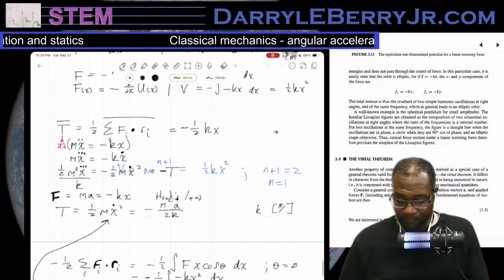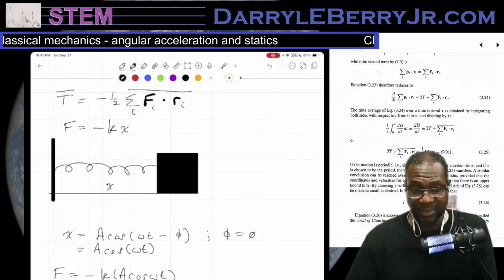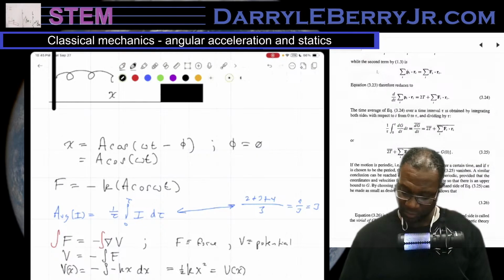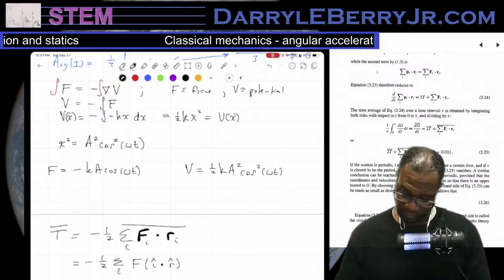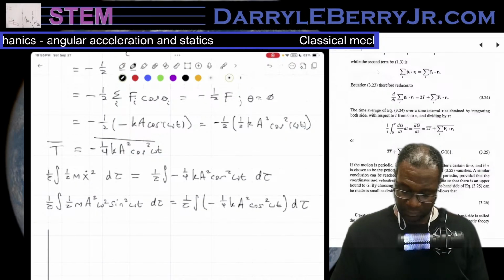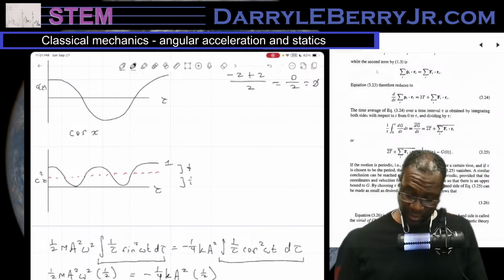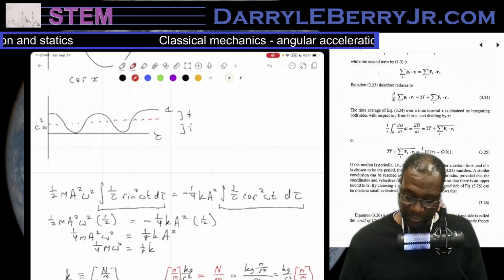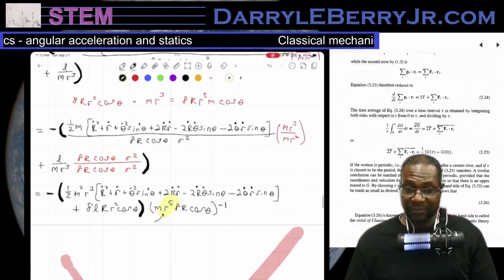Problem Solving | Graduate Classical Mechanics - Virial Theorem Application